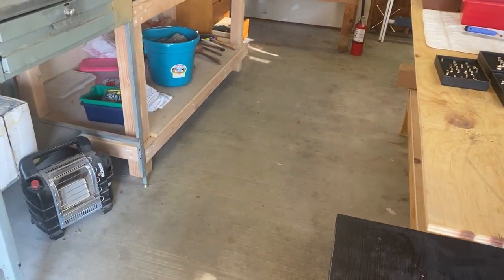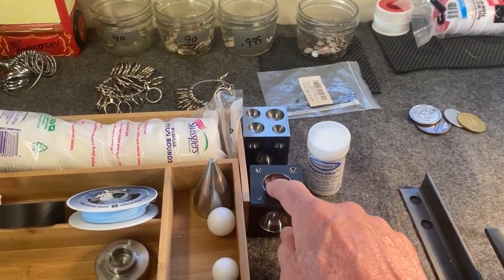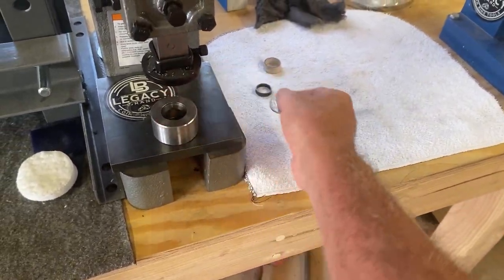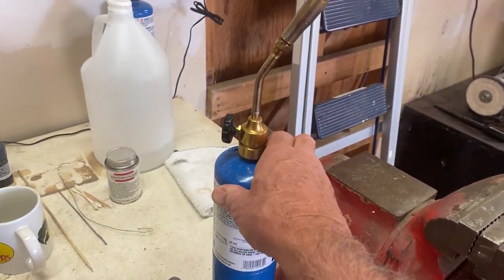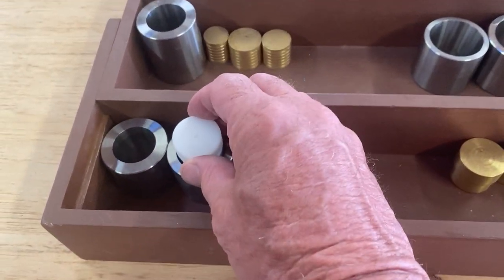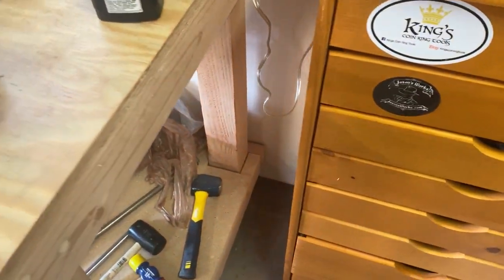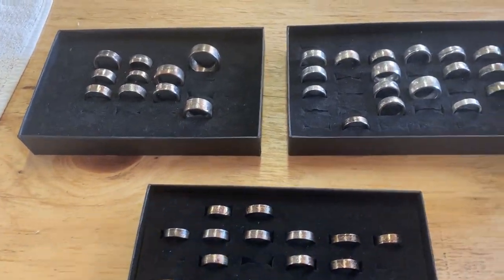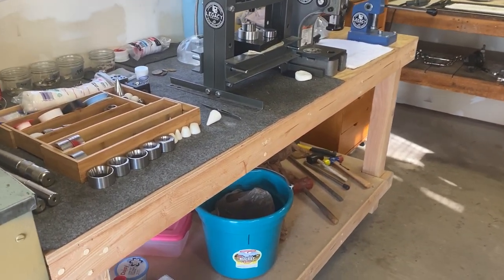My Coin Ring Studio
My coin ring studio in my garage. a run through of all the tools I have and use to make coin rings. If you don't see what you want, please message me from my etsy shop and I will try to help you find what you want.